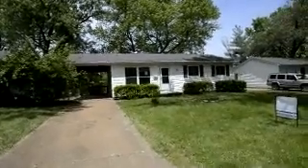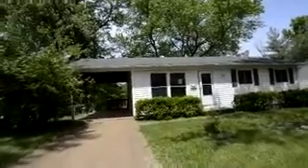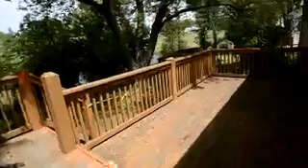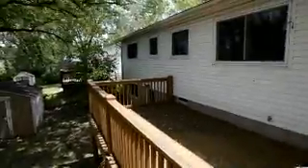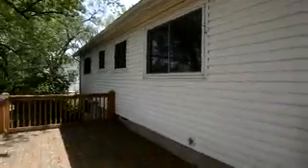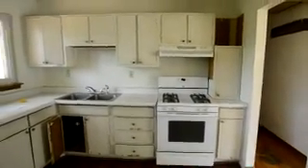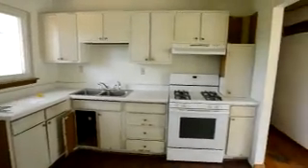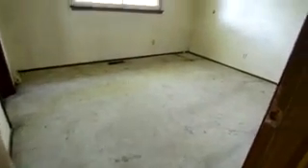5315 Ville Cecelia